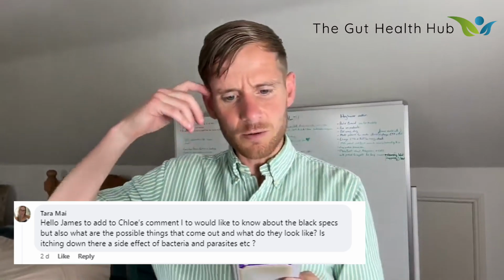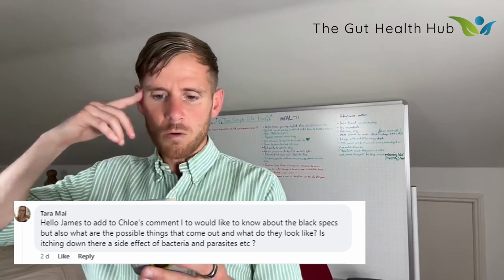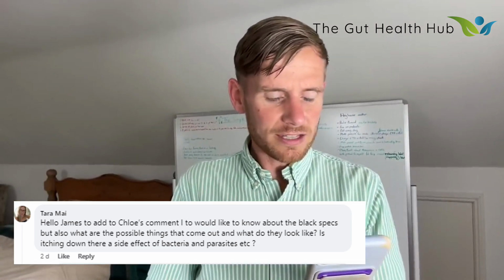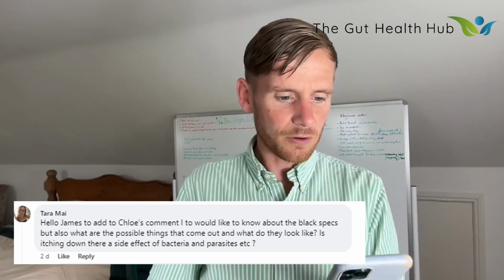Is itching down there a side effect of taking Qenda?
This clip is from my Live Q&A last July 15, 2024 in the private Ultimate Fibre / Bowel Restore Forum group on Facebook.

If you would like to work directly with me the best option is to do a  Paid 1-1 consultation, here is the link:

This is a 1 hour consultation for £249 where James will go over all your current symptoms, explain exactly what is going on in your body and of course, give you a step by step action plan to reverse those symptoms naturally ✅

You can ask him anything, you can cover sleep, health, diet and exercise optimisation to ensure you have a plan that suits you👌

Please click the link to book a time that suits you 🤝

If you would like to learn more from me for free:

For help, please join our wonderful private community Facebook group called the “Ultimate Fibre Forum” 💜

James does regular live Q&A’s to ensure you have the guidance and support to become the healthiest happiest version of you 🌞

Rectal itching is a common sign of parasites. What you need to do is eliminate all possible environmental factors that’s contributing to the infection.

With regards to the black specs – on record, there are 26 visible parasites and 175+ that are microscopic. Personally, I do not know all of the recorded parasites, but you can just search on Google, “black specs on stools” with the word “parasite” – I’m pretty sure you’ll find it there.

I only know the common ones that people have. Another common stuff that comes out is impacted feces that is quiet stinky.